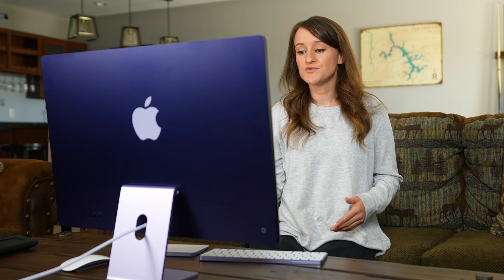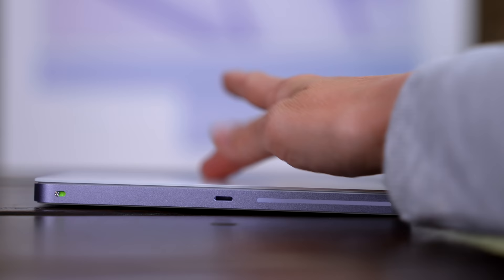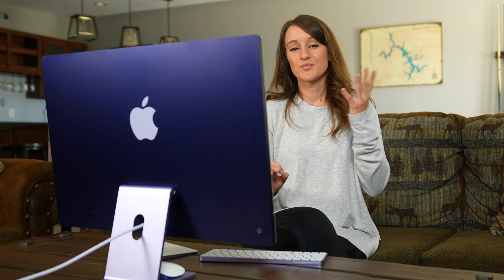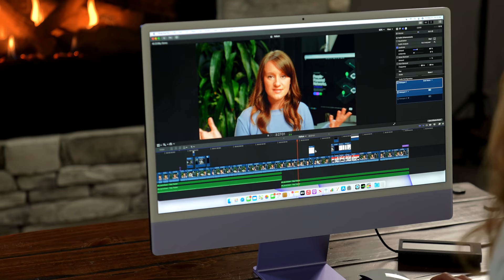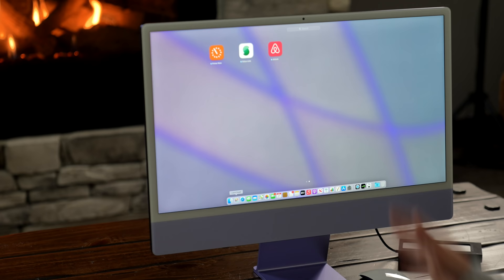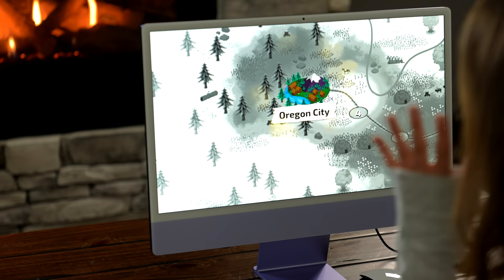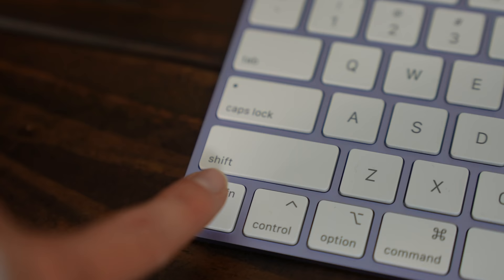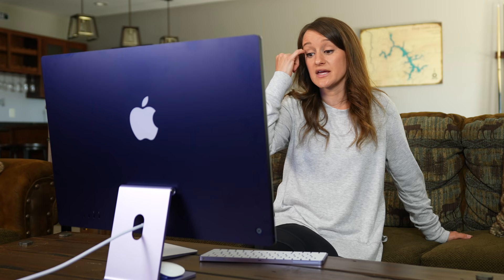Purple M1 iMac! First Impressions 👀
Testing out the all new Apple M1 iMac -- purple edition!

Streaming Gear:
📸 Sony A7s ii